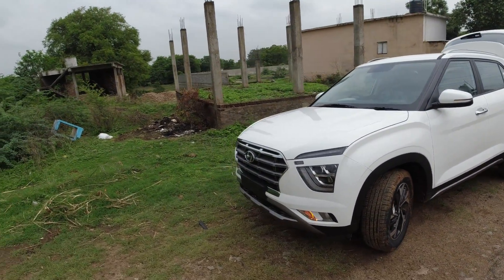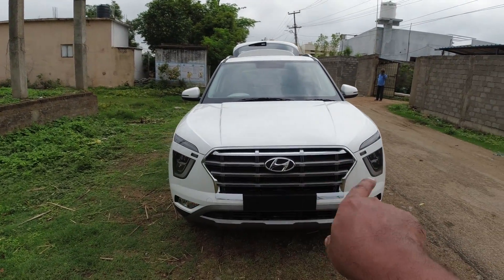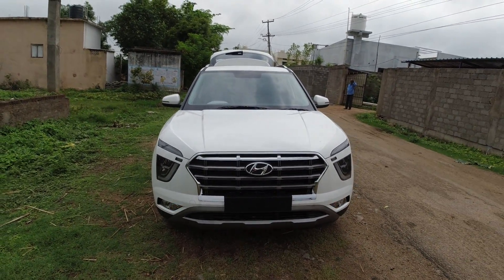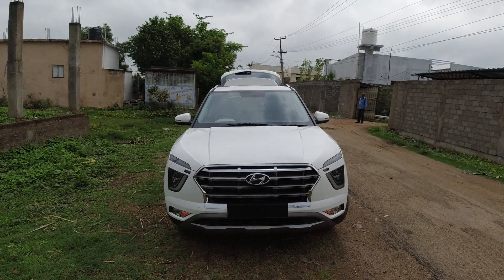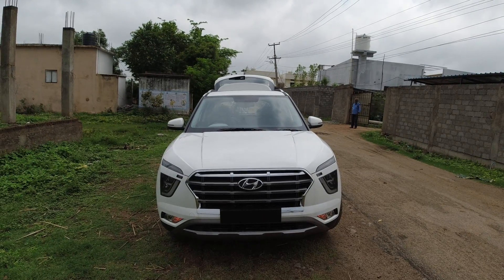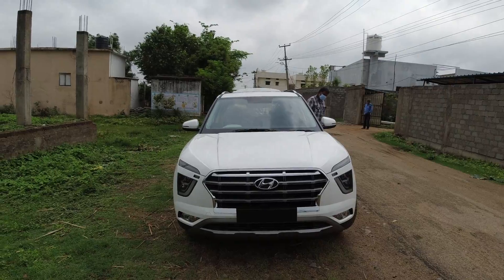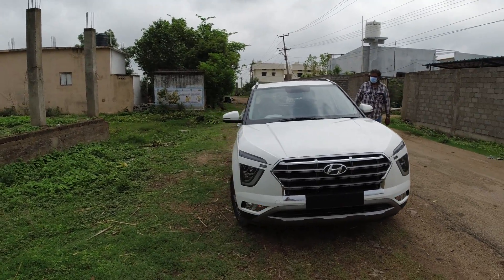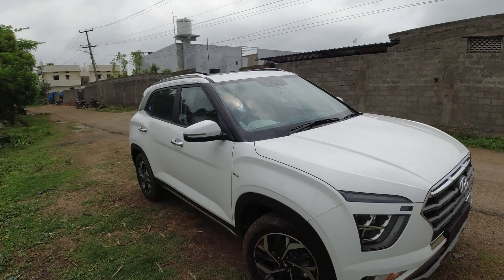Hyundai creta Petrol 1.5 CVT